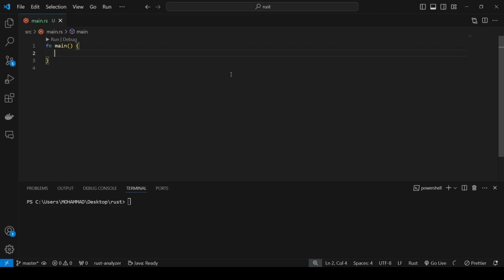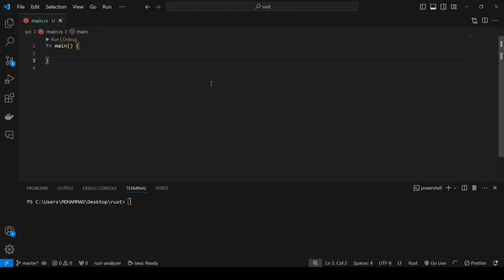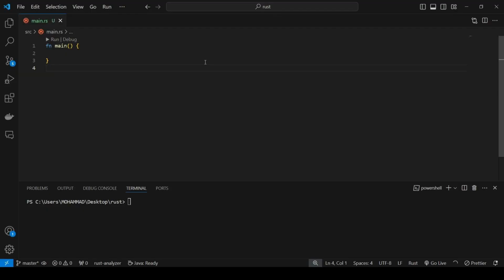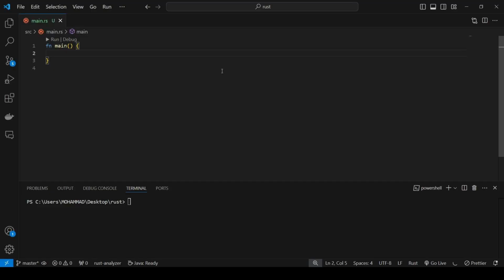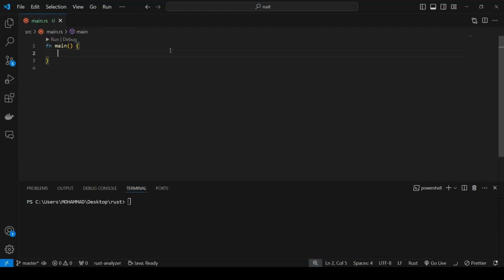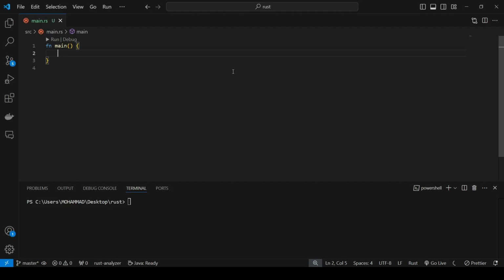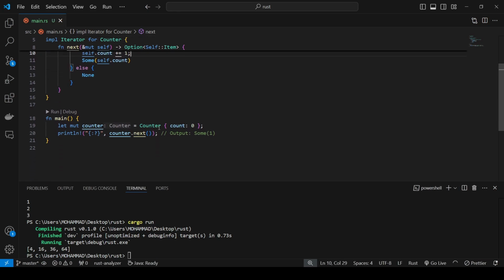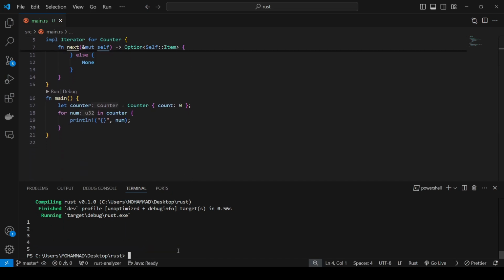rust basics | part 4 | one minute lessons